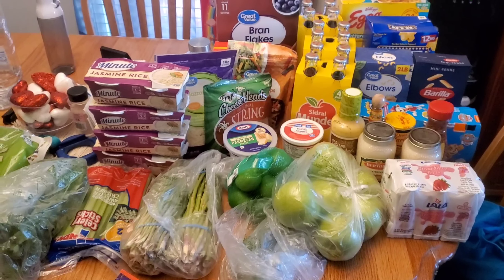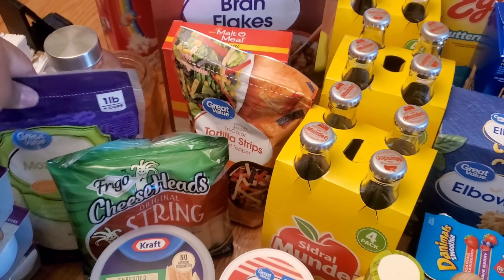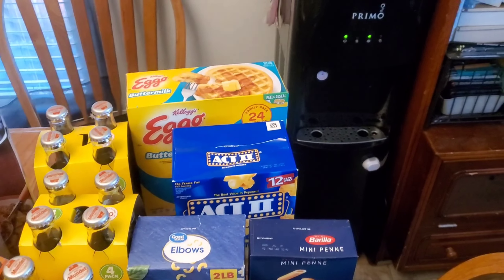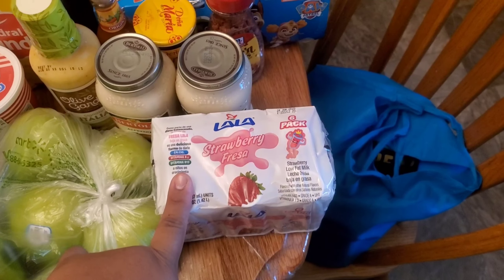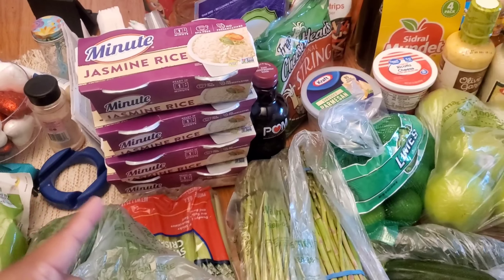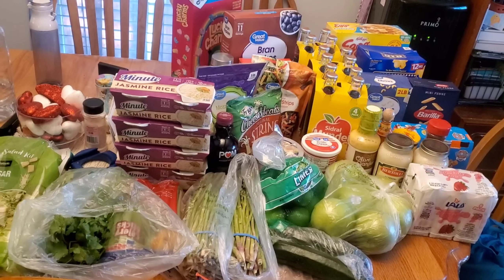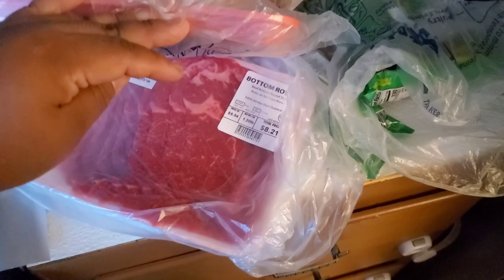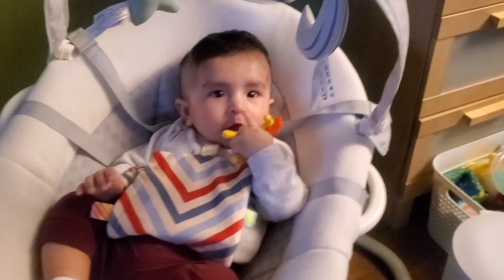*2023* ♡ Valentines Day Decor Home Tour ♡ || Walmart Grocery Haul || Lifeasberenice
*2023* ♡ Valentines Day Decor Home Tour ♡ || Walmart Grocery Haul || Lifeasberenice

HEY EVERYONE! Hope everyone is having a beautiful day. If your reading this YOU ARE AMAZING! 💜💜💜💜

I hope you enjoyed watching todays video. ☺️

As always thank you for being here... your love & support means a lot to me.
for future videos & watch my journey here on YouTube.